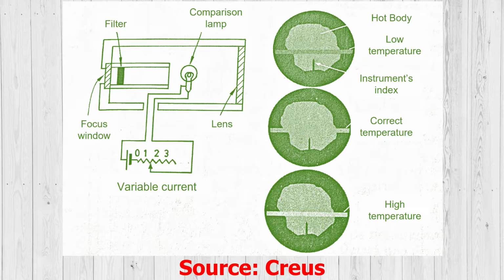OPTICAL and INFRARED PYROMETERS and THERMOGRAPHIC CAMERAS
Ways to measure temperature
   By radiation
     Pyrometers
        Optic
           Manual
          Automatic
       Infrared
       Thermal imaging cameras

Bloopers